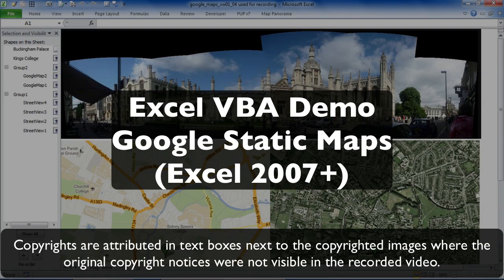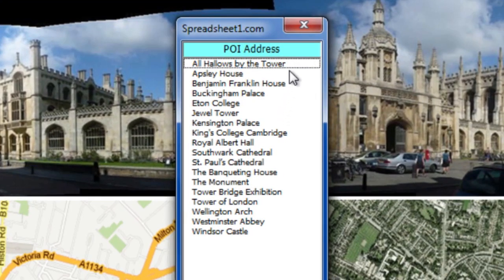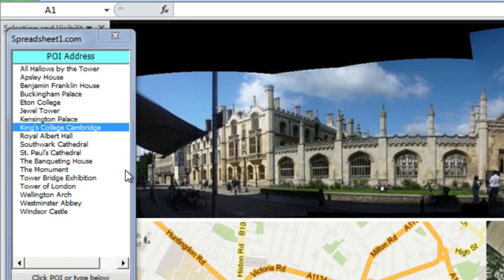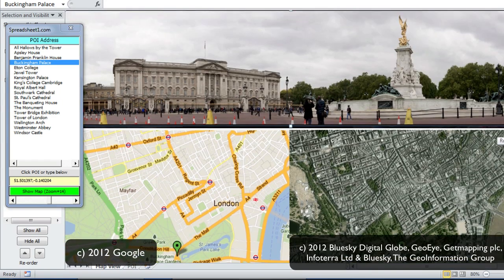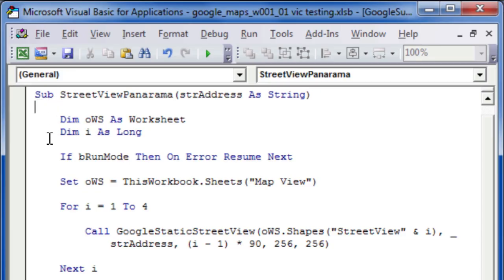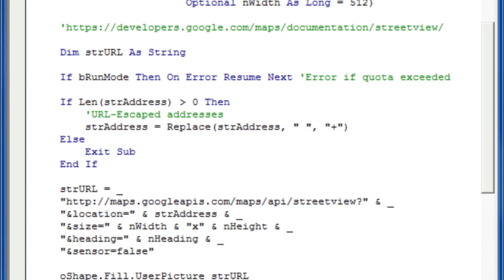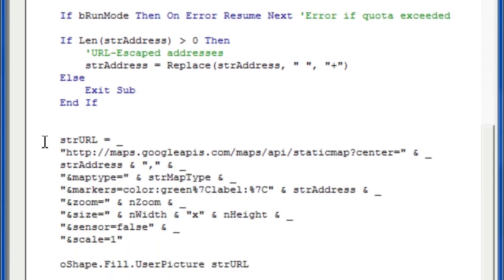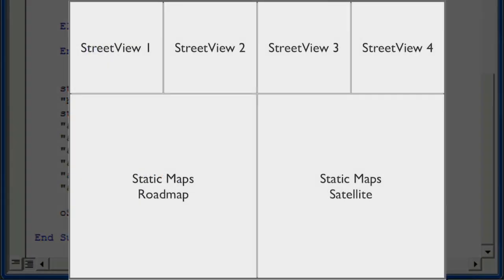Google Maps in Excel ➜ Demo Workbook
1. Launch Excel Macros & VBA School
2. Excel Campus Elevate Program
3. My Online Training Hub Dashboards
6. Coursera Excel Data Visualisation

// Show Notes //

In this 5 minute video we check out a cool little demo spreadsheet that takes a Point of Interest and creates a panorama of that location by pulling together four Google StreetView images. It also shows the location on two Static Maps (Road and Satellite).

The demo spreadsheet uses VBA (Visual Basic for Applications) to fetch images from the Google Maps database of images using URLs generated from the selected Point of Interest.

Video Highlights:

0:28 Launch application from Custom Ribbon Tab "Map Panorama"
1:20 Point of Interest: Buckingham Palace
2:12 Visual representation of what the application does
2:40 VBA Sub StreetViewPanarama(...)
3:52 VBA Sub GoogleStaticMap(...)